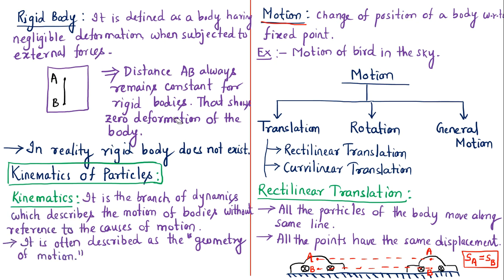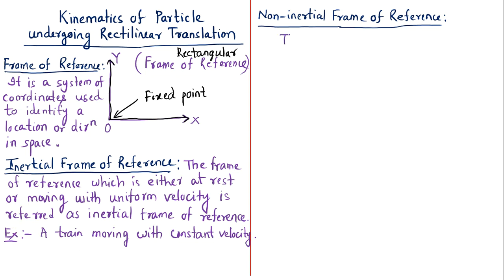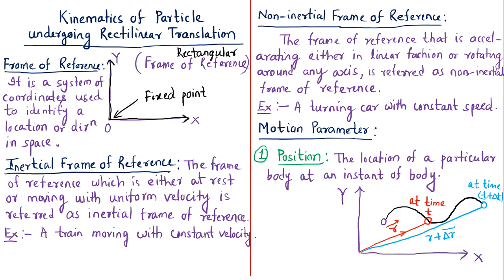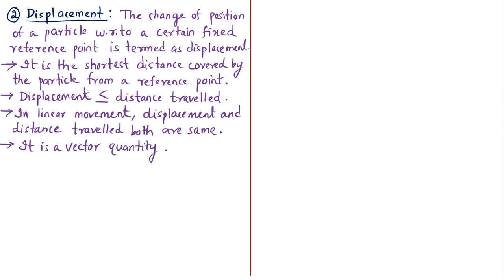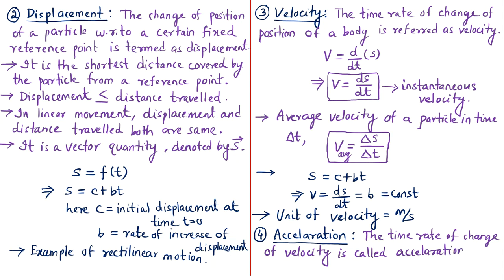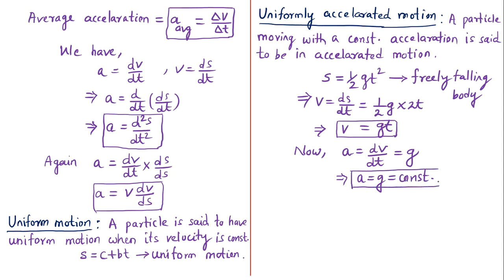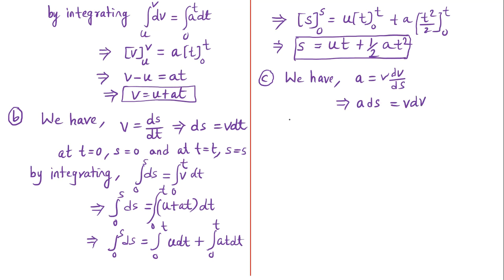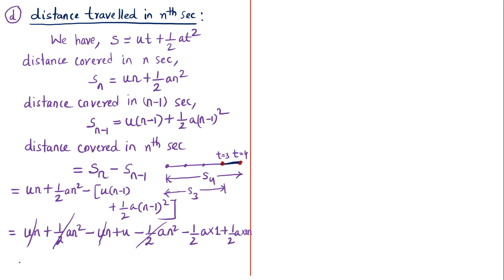Rectilinear motion of a particle